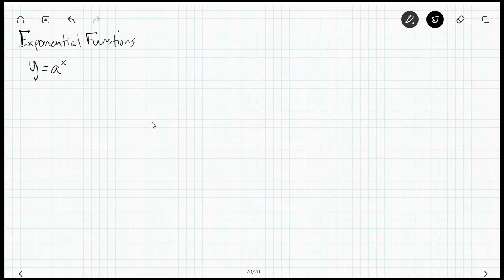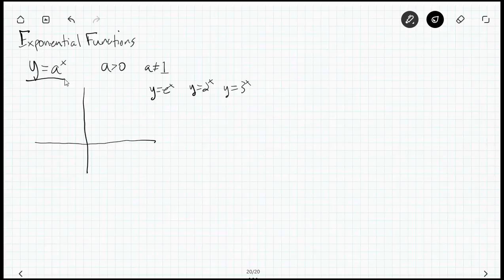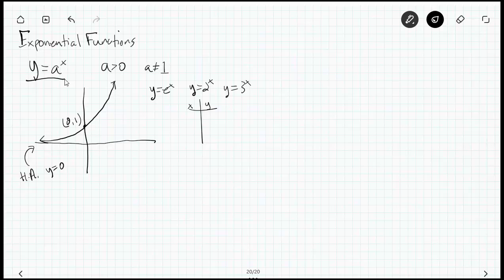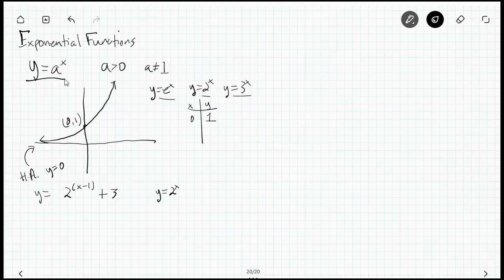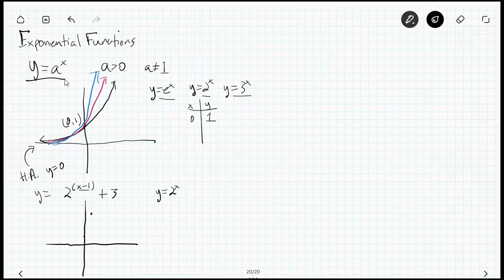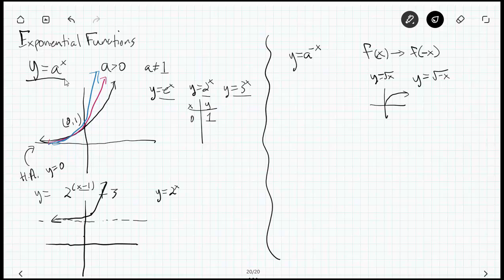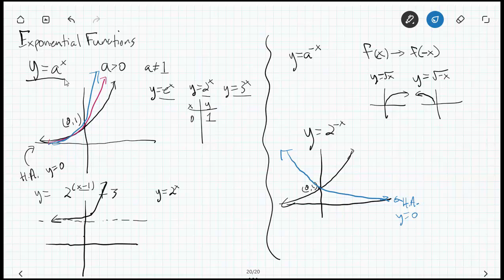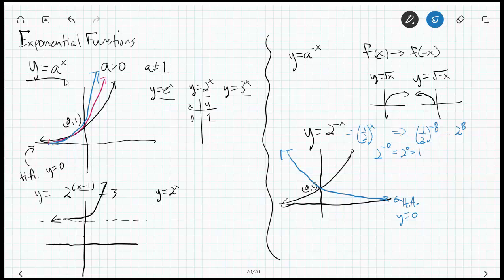Review of Exponential Functions (1.5)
Review of Exponential Function